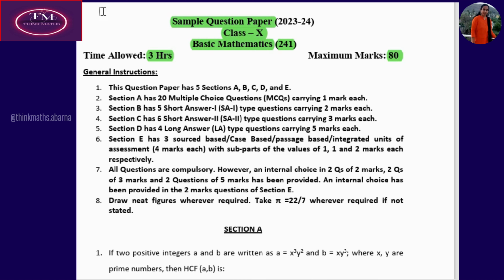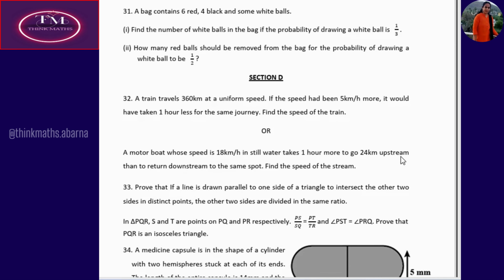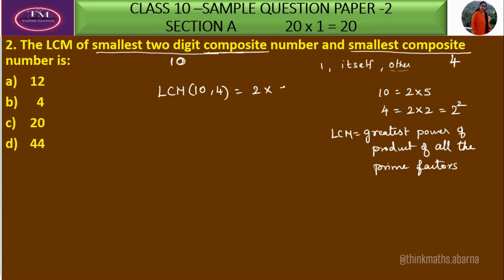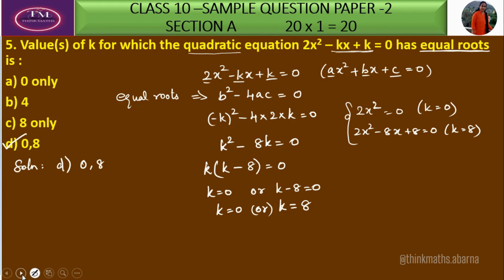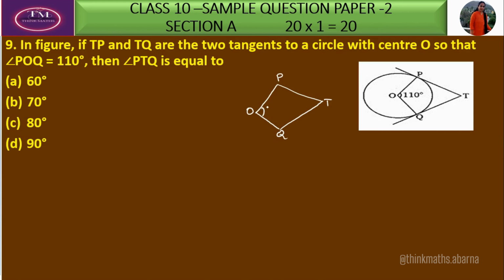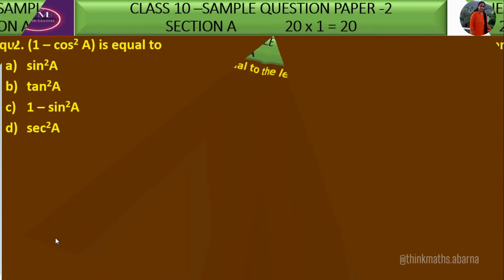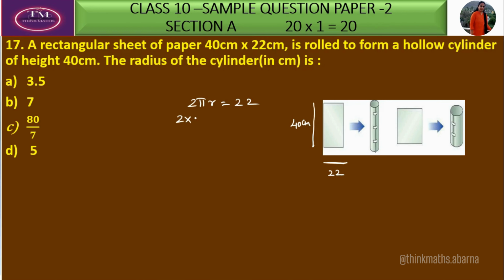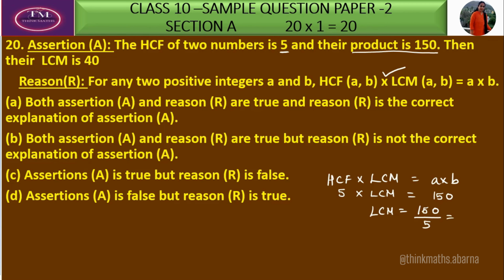CBSE|Question Paper(BASIC)2023 - 2024 |Class 10 Maths|MCQ'S / Sec A - Solved |THINK MATHS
This Video deals with  CBSE- Question Paper(BASIC)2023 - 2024 |Class 10 Maths|MCQ'S / Sec A -      - Solved